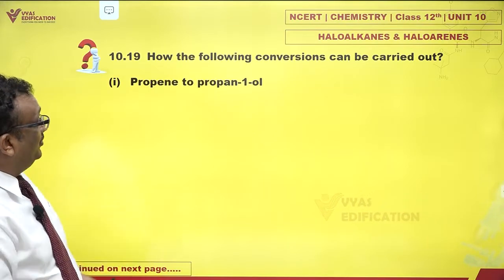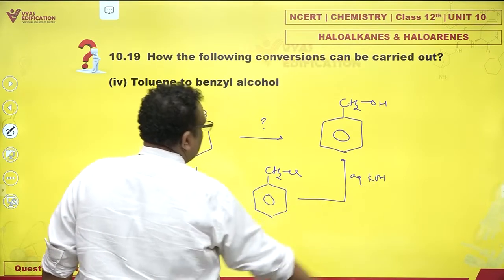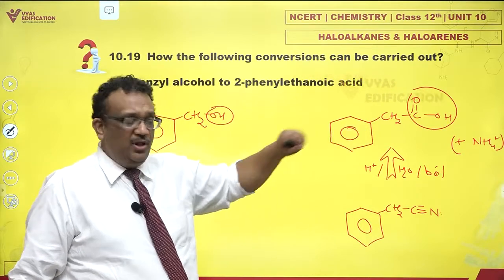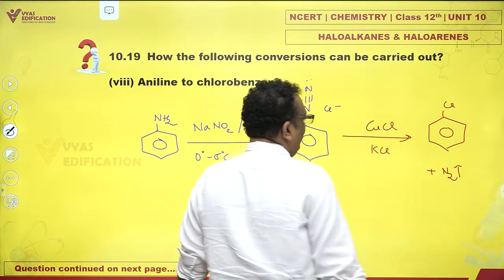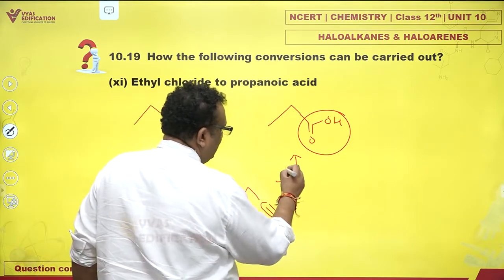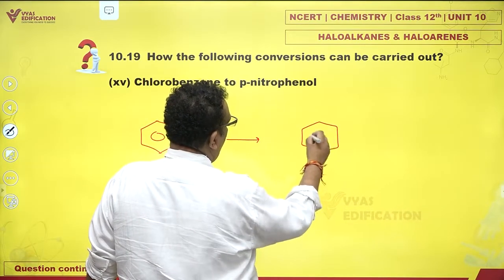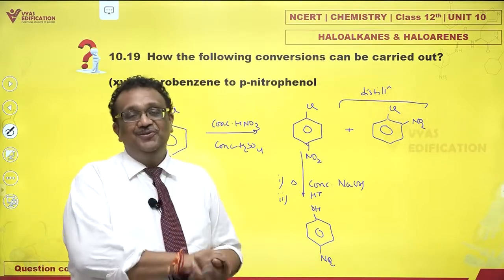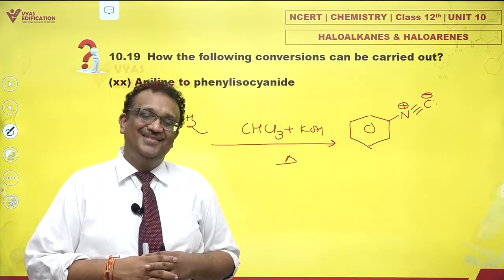NCERT 12th Chemistry Unit 10 Q 19 Haloalkanes & Haloarenes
10.19  How the following conversions can be carried out?
 (i) Propene to propan-1-ol
 (ii) Ethanol to but-1-yne
 (iii) 1-Bromopropane to 2-bromopropane
 (iv) Toluene to benzyl alcohol
 (v) Benzene to 4-bromonitrobenzene
 (vi) Benzyl alcohol to 2-phenylethanoic acid
 (vii) Ethanol to propanenitrile
 (viii) Aniline to chlorobenzene
 (ix) 2-Chlorobutane to 3, 4-dimethylhexane
 (x) 2-Methyl-1-propene to 2-chloro-2-methylpropane
 (xi) Ethyl chloride to propanoic acid
 (xii) But-1-ene to n-butyliodide
 (xiii) 2-Chloropropane to 1-propanol
 (xiv) Isopropyl alcohol to iodoform
 (xv) Chlorobenzene to p-nitrophenol
 (xvi) 2-Bromopropane to 1-bromopropane
 (xvii) Chloroethane to butane
 (xviii) Benzene to diphenyl
 (xix) tert-Butyl bromide to isobutyl bromide
 (xx) Aniline to phenylisocyanide

12th Passed or currently in 12th  Students - Path Breaker JEE (1 Year online exhaustive course)

For NEET
12th Passed or currently in 12th  Students - Path Breaker NEET (1 Year online exhaustive course)

CBSE Solutions
NCERT Solutions
NCERT 11th
NCERT 11
CBSE 11th
11th Solutions